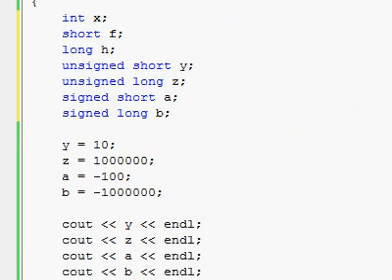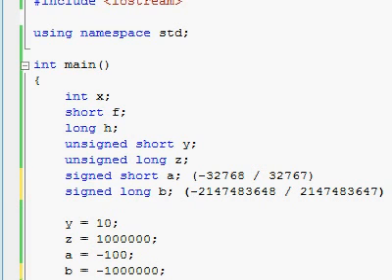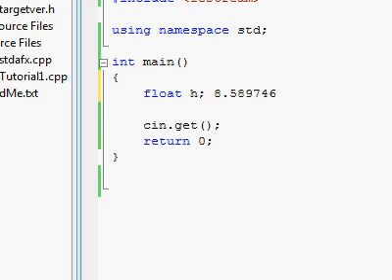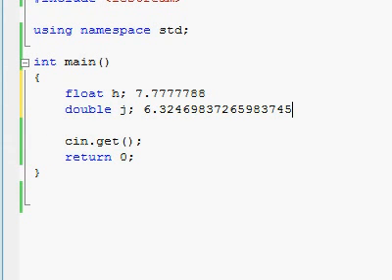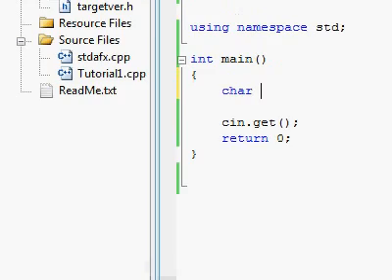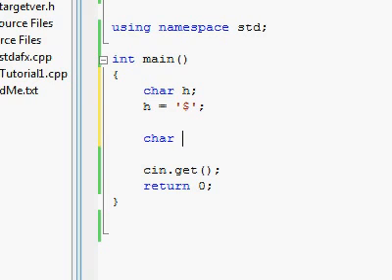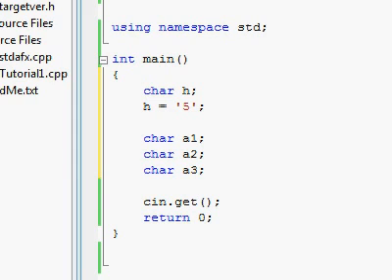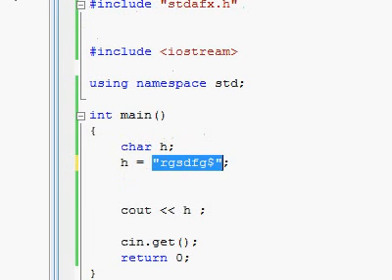C++ Tutorial 9